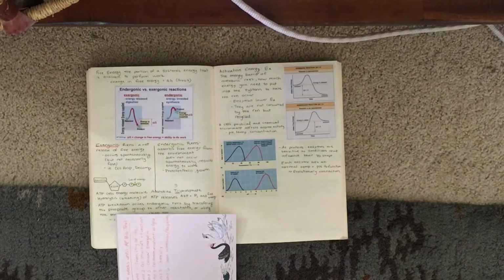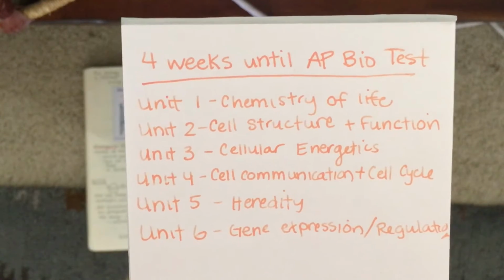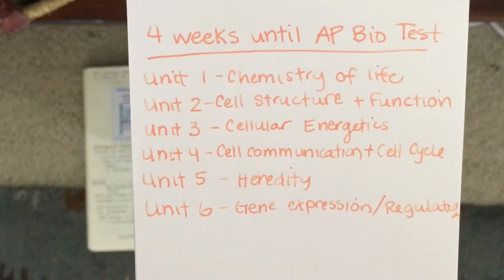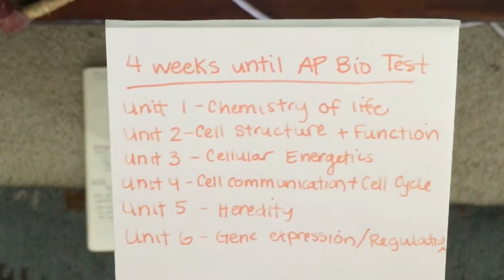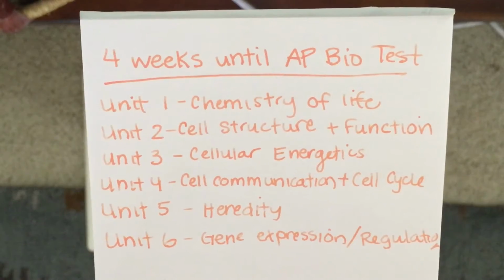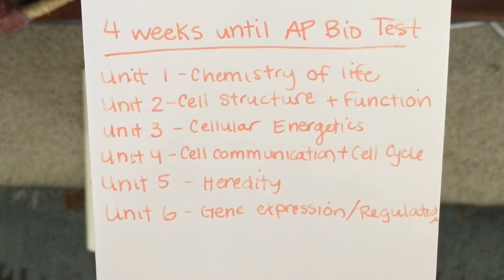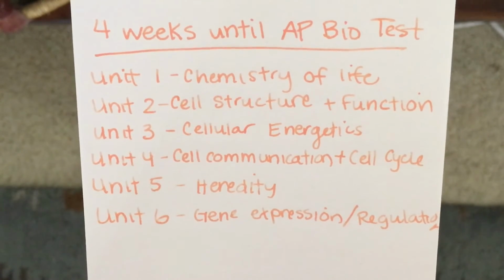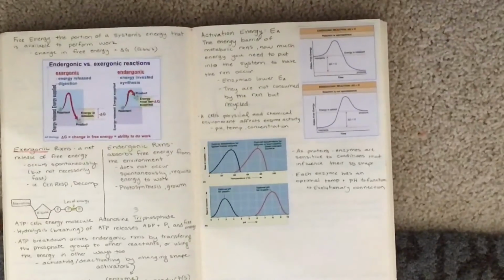Study tips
Try this technique while studying for your AP biology test